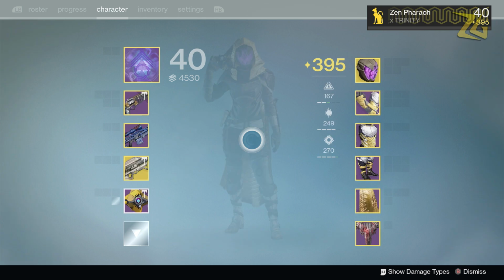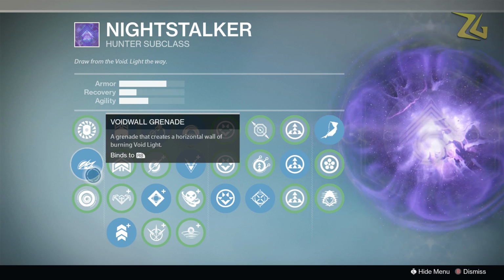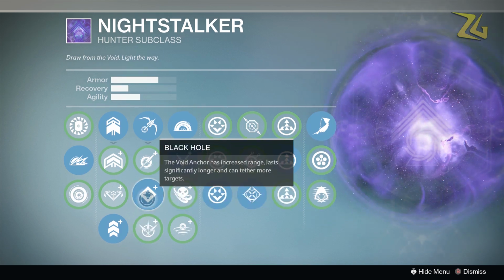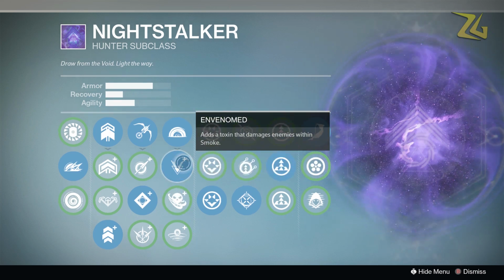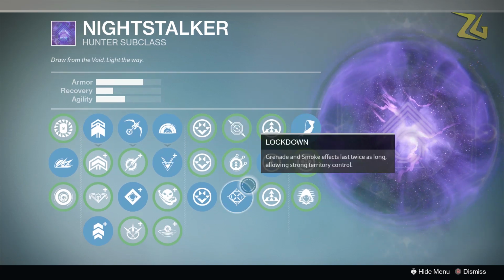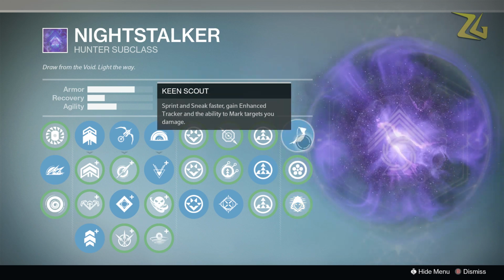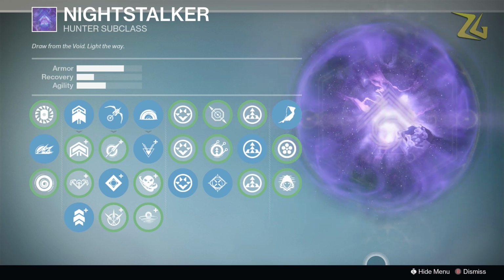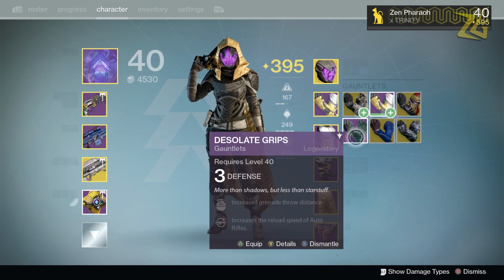Destiny: Easy Flawless Nightstalker!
In this video I'll go over my build and perks for Trials of Osiris in Destiny: Rise of Iron. This is my complete breakdown of the Nightstalker Hunter for PvP.